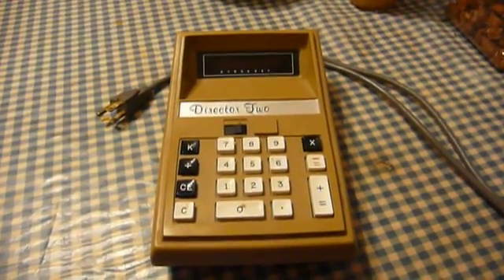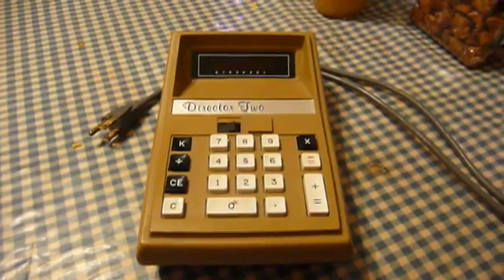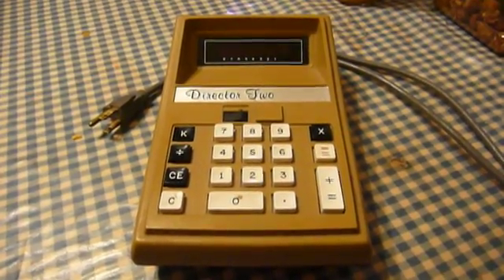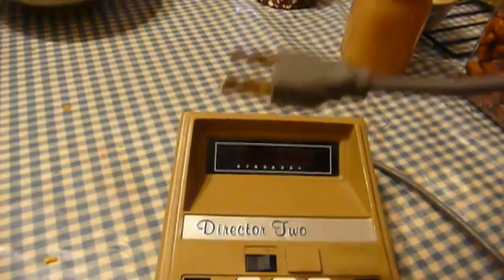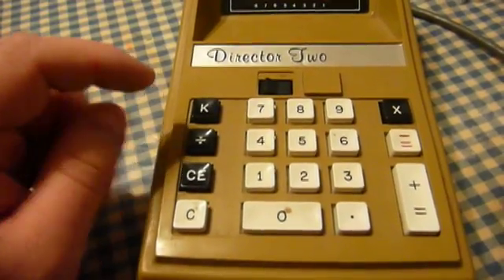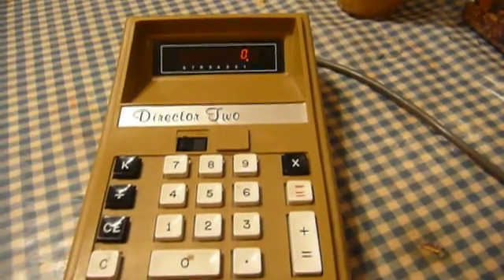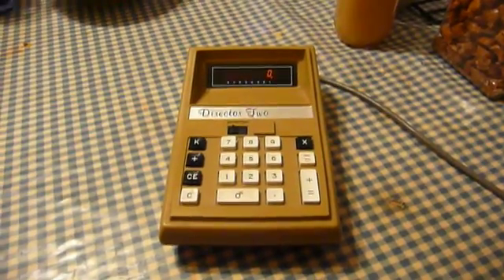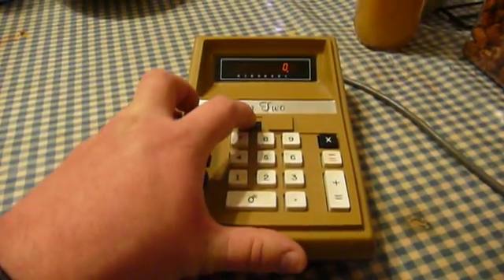Eldorado Electrodata Director Two Calculator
Here's an early example of a desktop calculator based on an integrated circuit. Produced in the early 1970s, this is a unique piece of equipment with its Burroughs Panaplex gas discharge display. (I made the mistake of relying on my memory and thought this was a type of vacuum fluorescent display. It is not. Thanks to themaritimeman for the correction!) Similar calculators were often larger and used Nixie tubes, printers or a CRT for a display.

I picked this up at a thrift store sometime in 2004 or 5 and have been using it at work ever since. In that time, it has outlived a lot of new printing calculators. I'm not surprised at all.

The company history mentioned in this video is the result of my getting into touch with a guy who worked for Eldorado Electrodata when they were in business. The company failed in 1974.